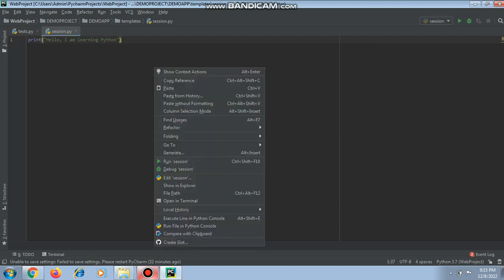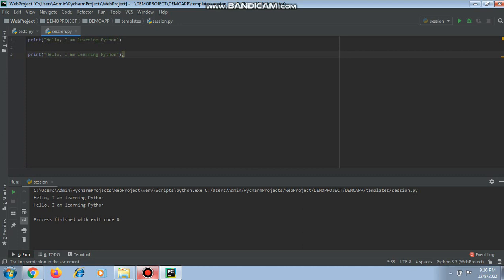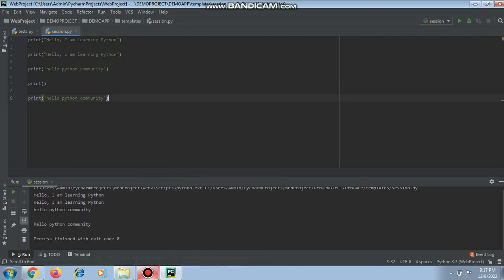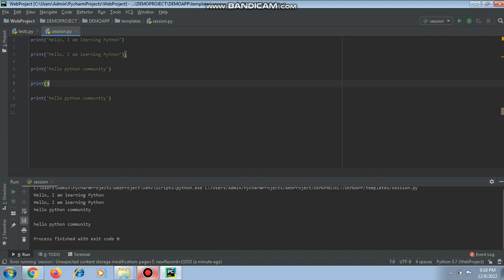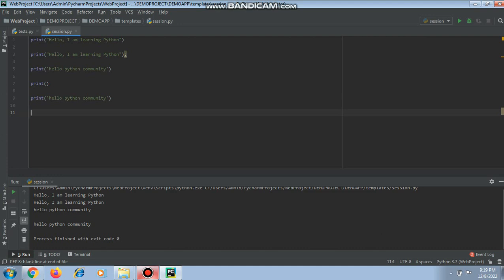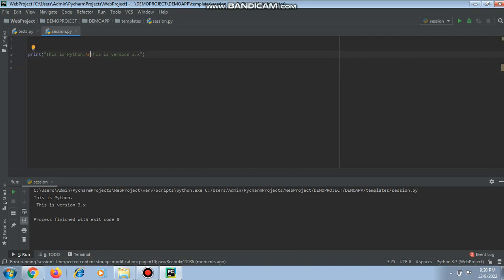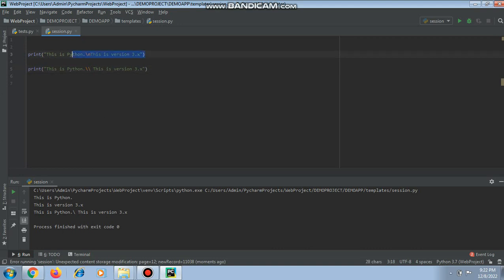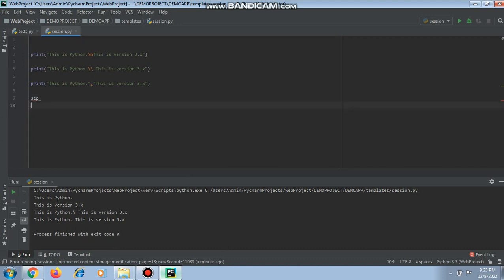Python Tutorials for beginners 2026 - Part 4 | Learn Python Coding | Python Coding for data analyst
In this Python tutorial, you'll learn Python programming from scratch in a simple and practical way. Whether you're a beginner, a student, or preparing for coding interviews, this video will help you understand Python fundamentals with easy-to-follow examples.

📚 What You'll Learn:

✅ Python Basics
✅ Variables and Data Types
✅ Operators
✅ Functions
✅ Lists, Tuples, Dictionaries & Sets
✅ String Operations
✅ Input & Output
✅ Practice Examples

python n
python course
pythonbasics basics